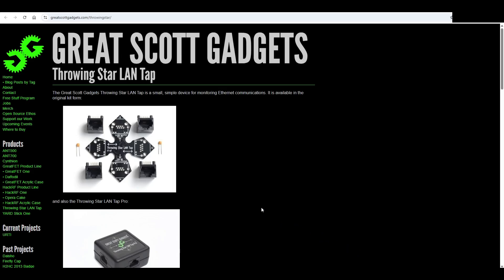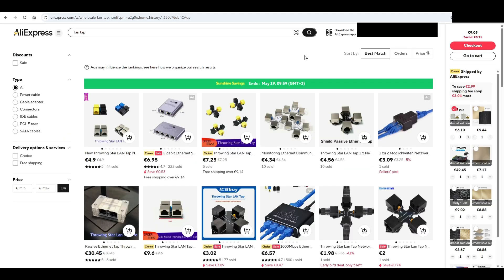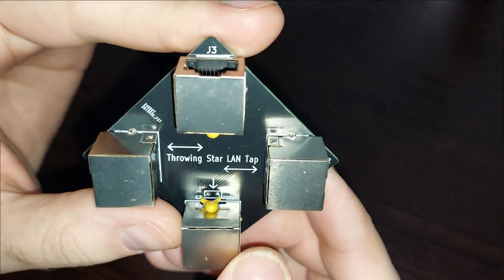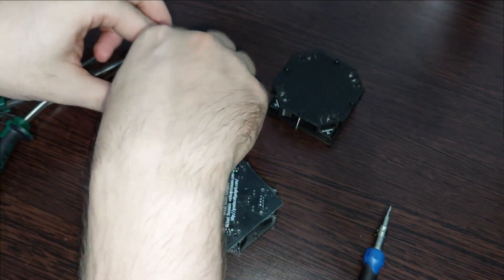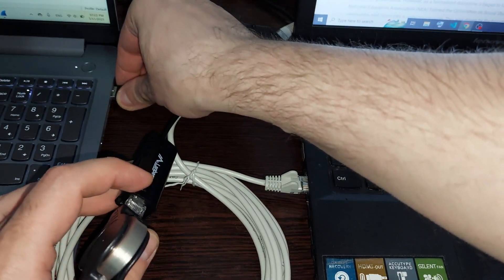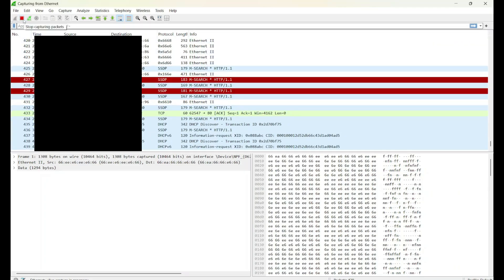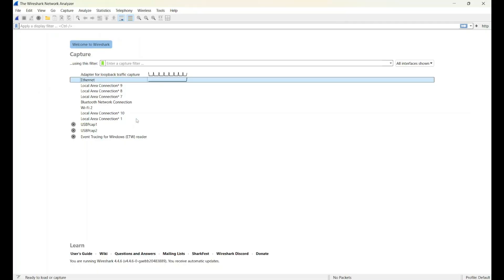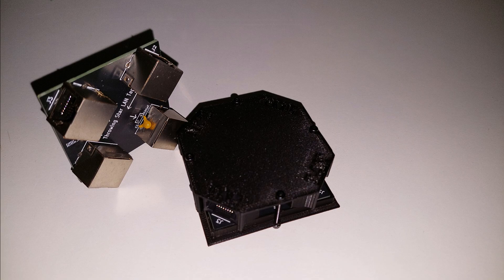Throwing Star LAN Tap (Network Packet Capture)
!FOR LEARNING AND RESAERCH PURPOSES ONLY!

Super easy to use device that helps you to passively tap a lan network.
The only down side is that you will need physical access to the location but other than that, it's simply plug and play.

⚠️ LICENSE ⚠️